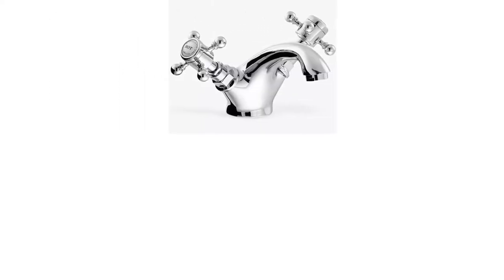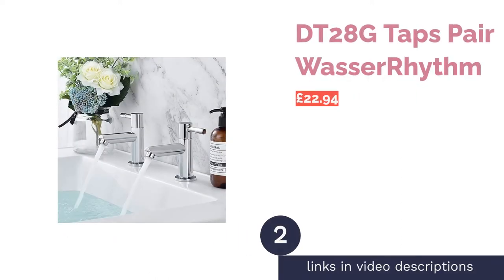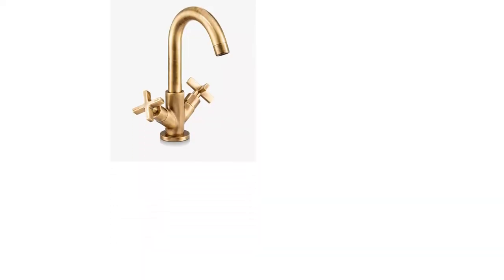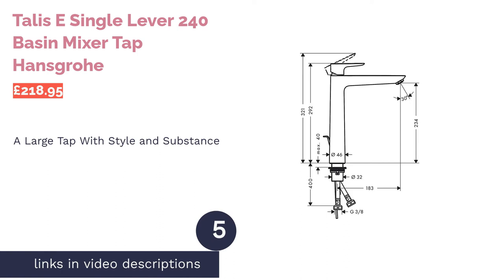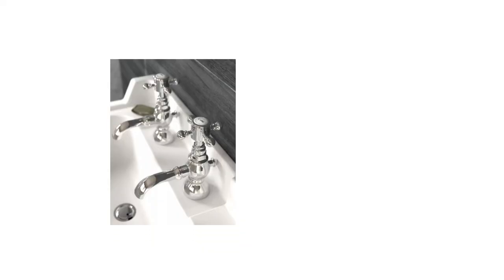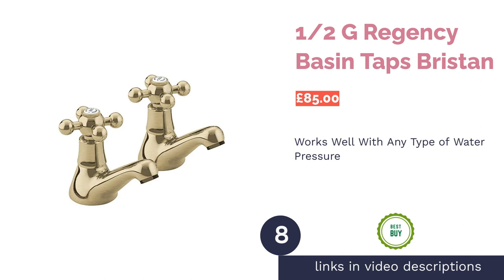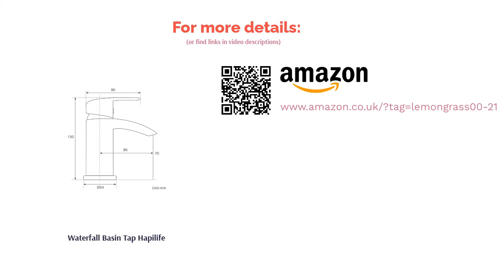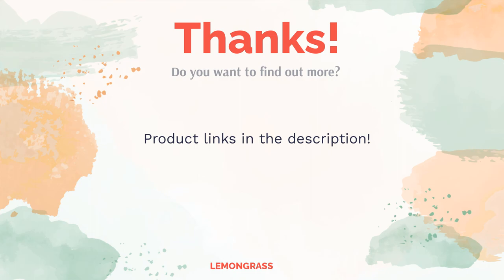🌵 10 Best Bathroom Taps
00:00 Introduction
00:58 #1 - Sentiment Basin Mixer Bathroom Tap Abode (£157.00)

01:37 #2 - DT28G Taps Pair WasserRhythm (£22.94)
02:19 #3 - Serenitie Deck Mounted Basin Mixer Tap Abode (£450.00)

03:02 #4 - Logis Basin Mixer Tap Hansgrohe (£68.09)
03:41 #5 - Talis E Single Lever 240 Basin Mixer Tap Hansgrohe (£218.95)
🛍️ Amazon Mixer/dp/B07TBS2ZF7?tag=lm007-21
04:28 #6 - Sentiment Basin Pillar Bathroom Taps Abode (£146.00)

05:04 #7 - Chrome Sink Mixer Taps Celala (£27.99)
05:40 #8 - 1/2 G Regency Basin Taps Bristan (£85.00)
06:18 #9 - Waterfall Basin Tap Hapilife (£45.99)
06:57 #10 - CLI 1/2 C Clio Basin Pillar Taps Bristan (£58.99)
07:42 Ending

While many folks rightly focus a lot of their attention on the big purchases in the bathroom, such as the bath, shower and basin, it’s vital not to neglect the smaller fittings. Bathroom taps are the jewellery of the room and provide an instant update to the space. Luckily, it’s also relatively easy to find a set online that looks good and complements your space; you just need to know what you’re looking for!
Ergo, we put together this nifty little buying guide to walk you through all the different features you should think about. For example, the finish - should you go for traditional brass, gold or even a striking black? After you’re all clued up on the buying process, check out our list of the best bathroom taps in the UK from popular brands such as Hansgrohe, all available from on...